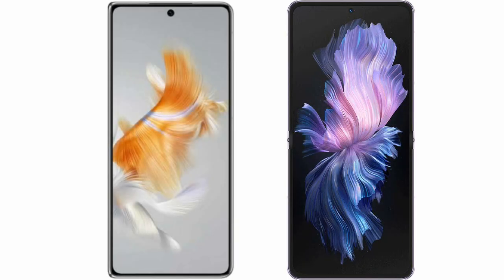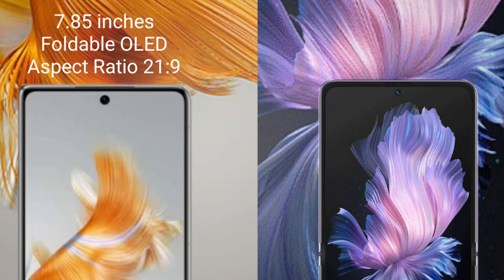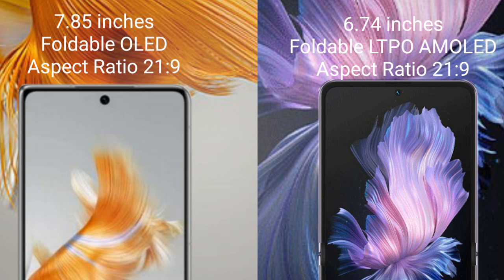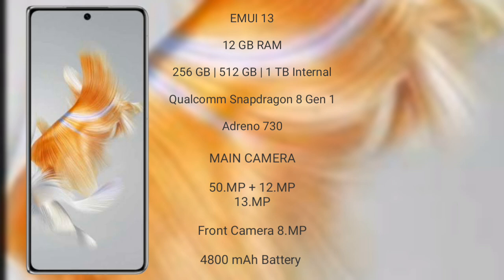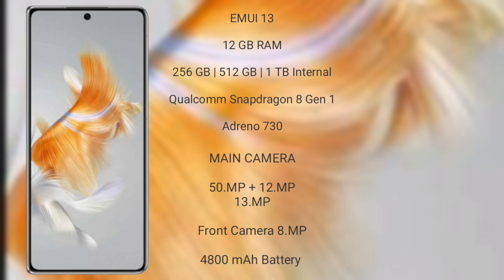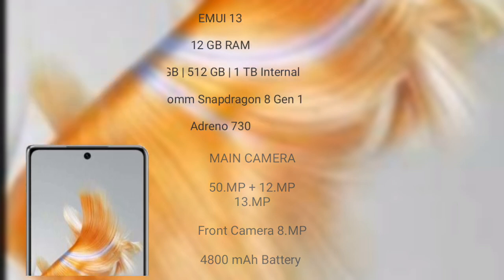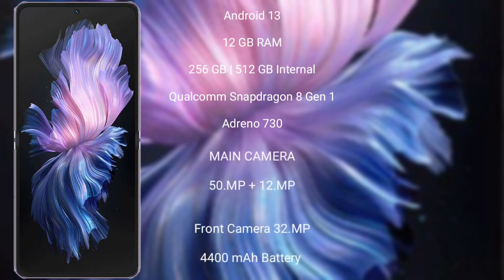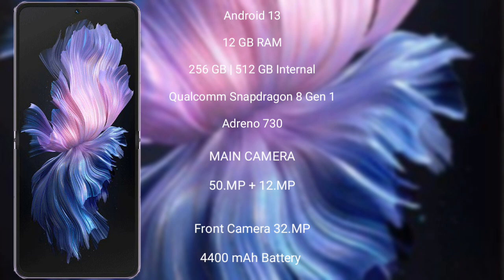Huawei Mate X3 vs Vivo X Flip Review & Comparison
huawei mate x3 vs vivo x flip
mate x3 vs x flip